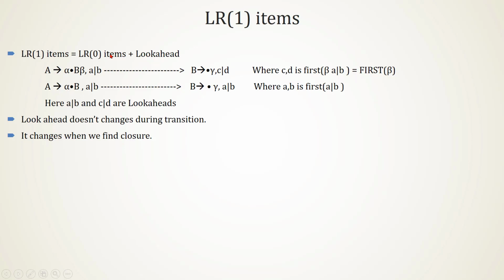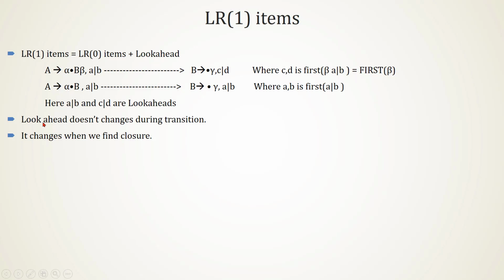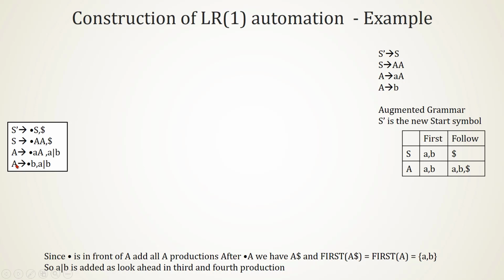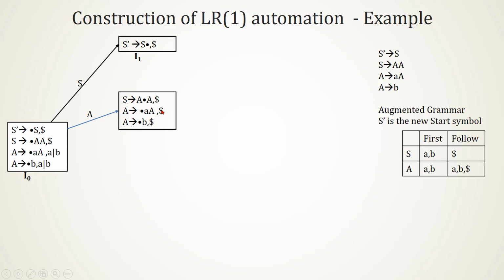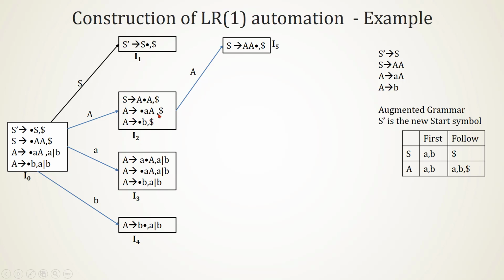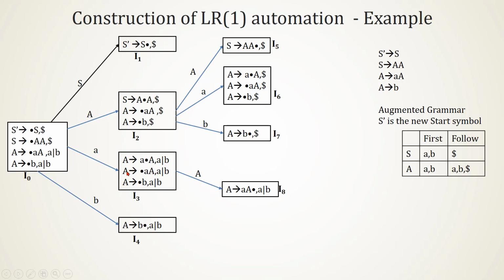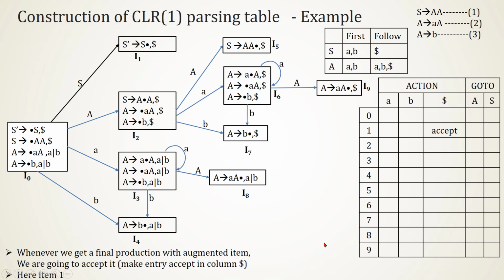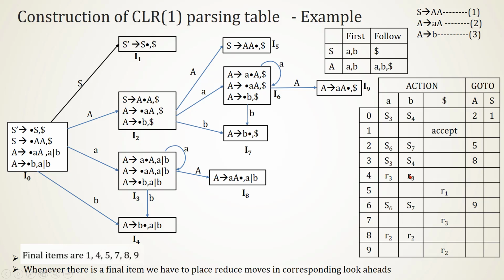LR parsers -- CLR(1) parser